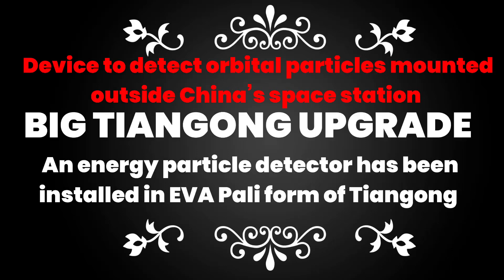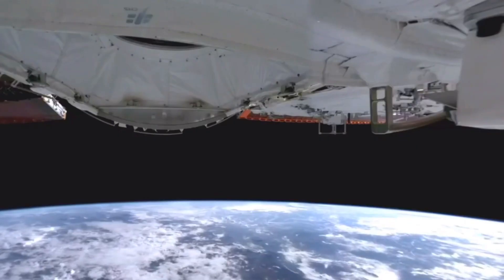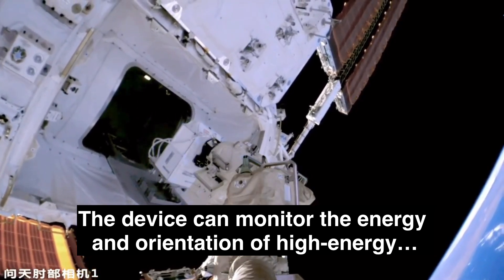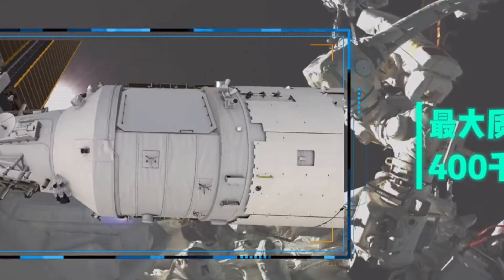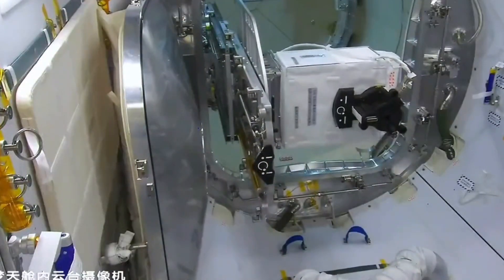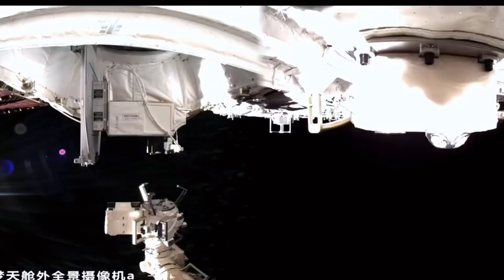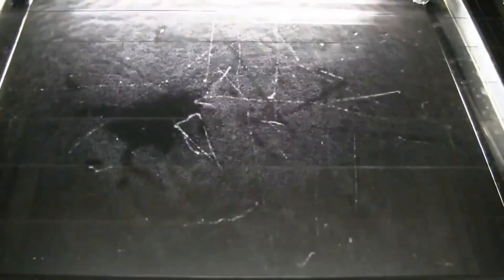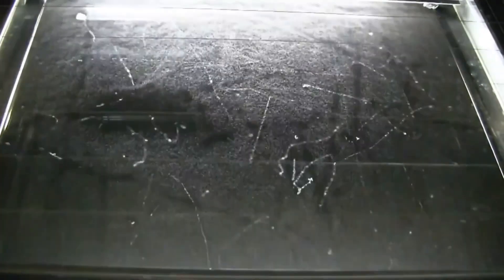MYSTERY REVEALED: Footage of China’s secret device installation 4 months ago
BREAKING:Finally, 4 months after the installation of the Energetic Particle Detector on the Mengtian exposed payload adaptor, CMSA released some footage of how it was transferred through the cargo airlock.
It was a device to detect orbital particles and it’s called the energy particle detector (EPD). It was developed by the National Space Science Center of Chinese Academy of Sciences and has the most complete particle types and the widest energy spectrum range in China to date.
To conduct real-time monitoring of the particle radiation environment in the orbit of the Tiangong space station, an energy particle detector was installed on the outside of Wentian laboratory cabin module.